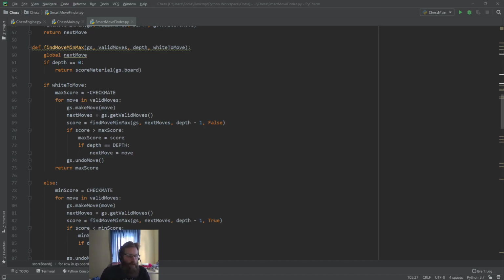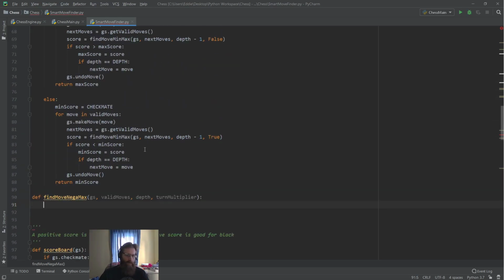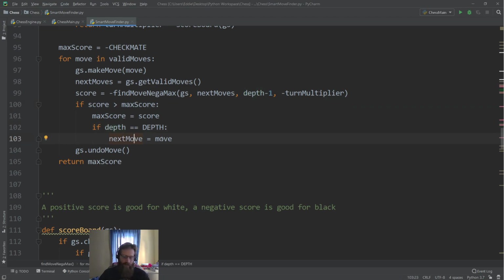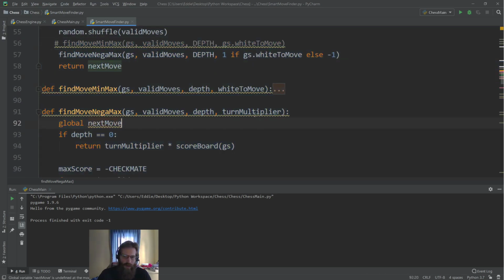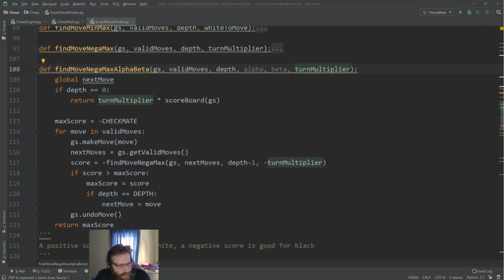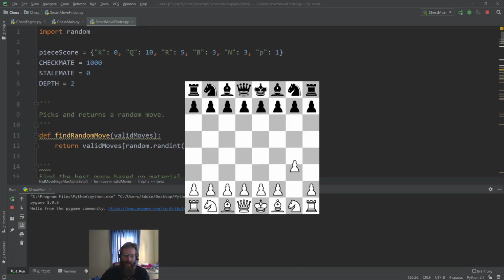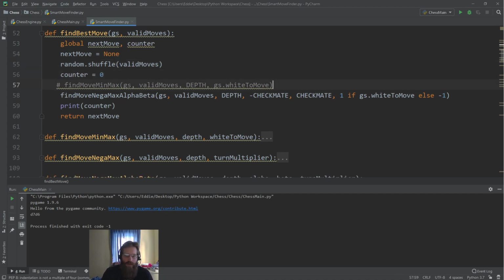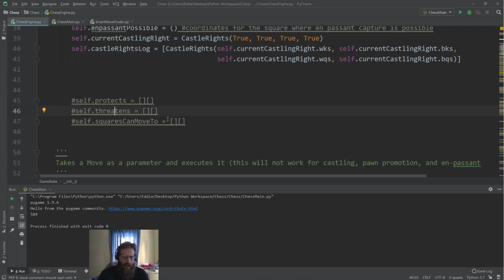Chess Engine in Python - Part 14 - Nega Max and Alpha Beta Pruning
In this video we implement the negamax algorithm, then add alpha beta pruning. We start to see a reduction in positions evaluated immediately. In the next video, we'll work on making our scoring algorithm consider position as well as material, which will hopefully allow our engine to make moves more quickly.  I'll also talk about other things we can do to make our algorithm more efficient.